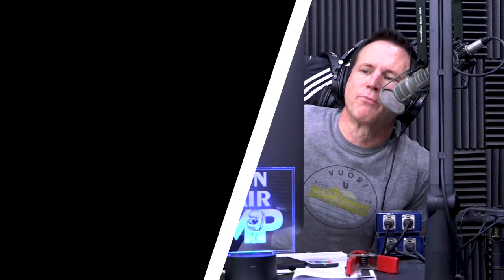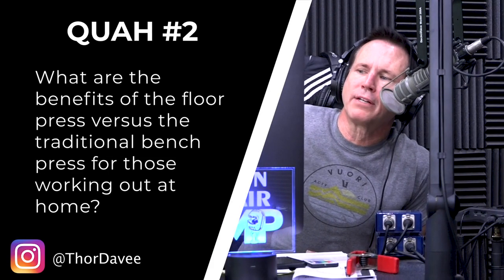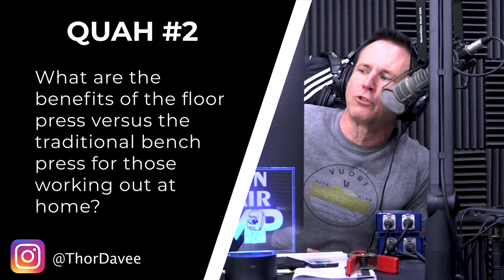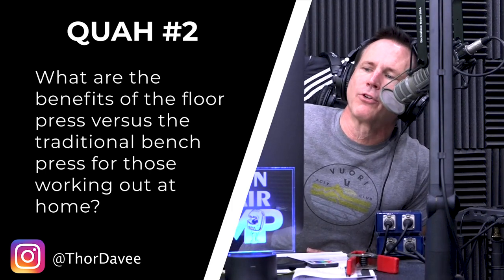The Benefits of the Floor Press Vs. the Traditional Bench Press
In this QUAH Sal, Adam, & Justin answer the question “What are the benefits of the floor press versus the traditional bench press for those working out at home?”